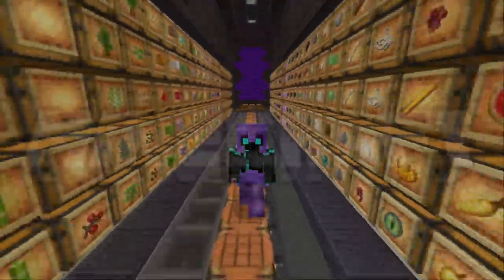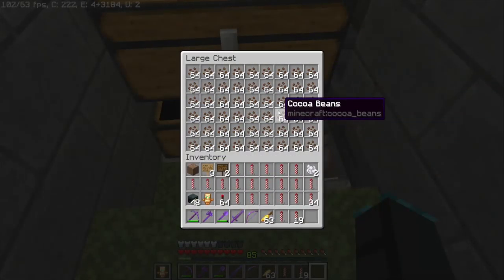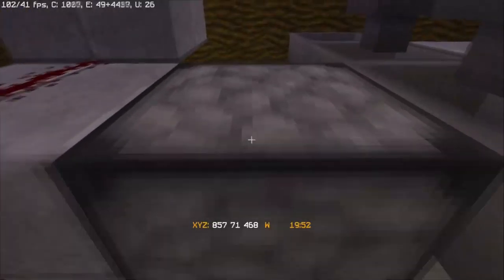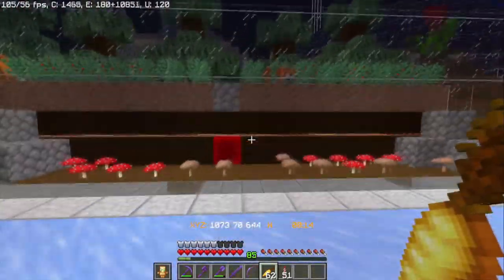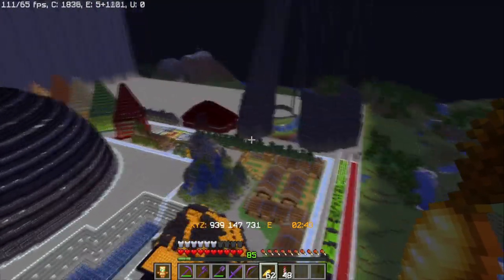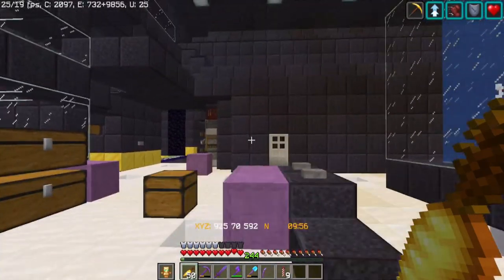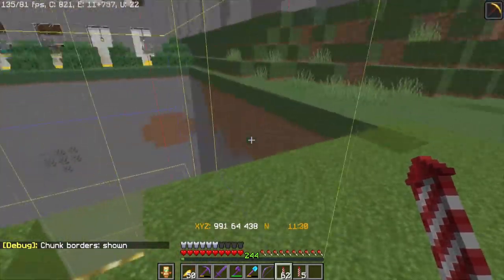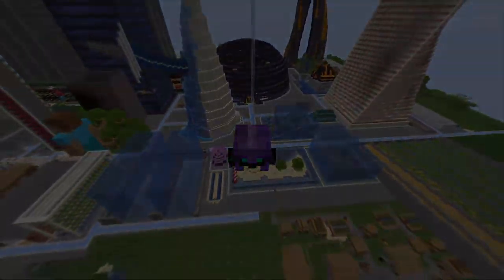SMOKE TEMPLE : Frohzen's Adventure (MINECRAFT EPISODE: 135)